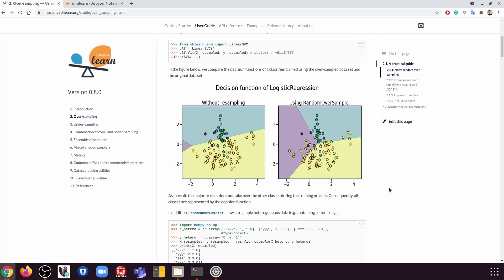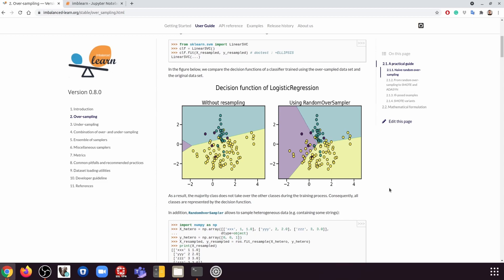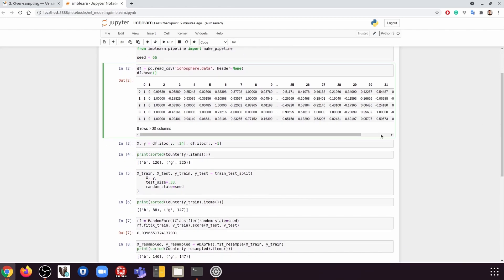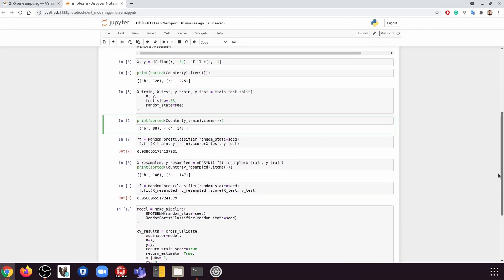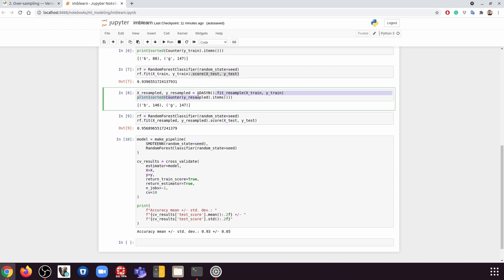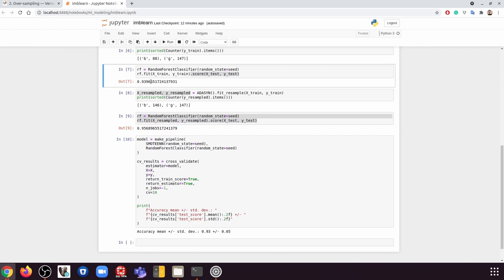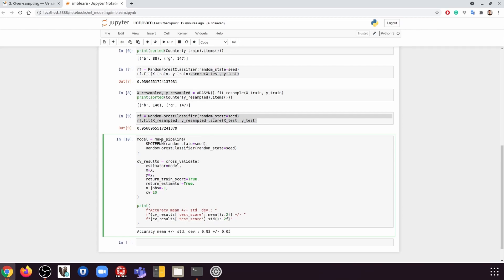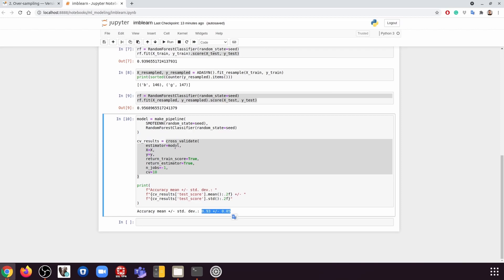Use Imblearn (Imbalanced-Learn) to Handle Imbalanced Datasets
Imbalanced datasets are difficult to work with and hard to get good machine learning performance because of the unequal amount of information ML model can learn from all classes. In this video, we go through how to use the Imbalanced Learn library to resample the data and improve model performance. We'll also look at how to cross-validate in such a situation.